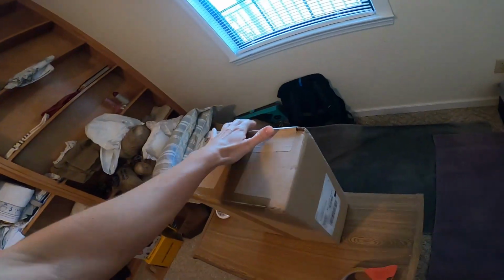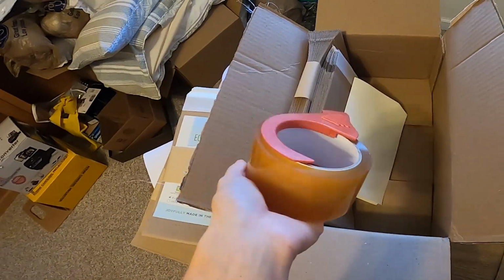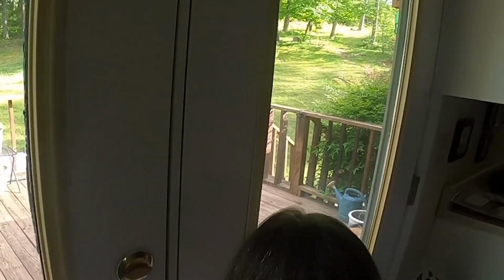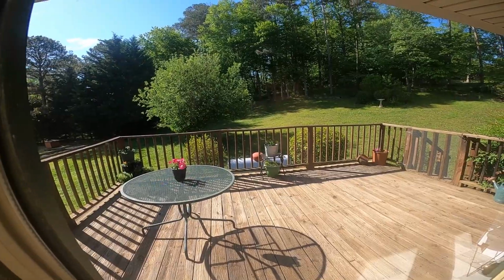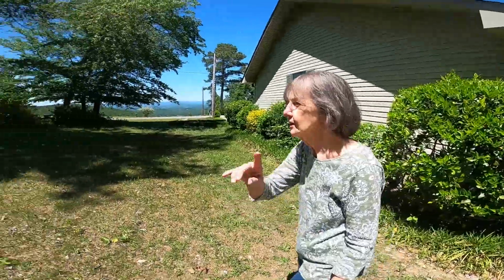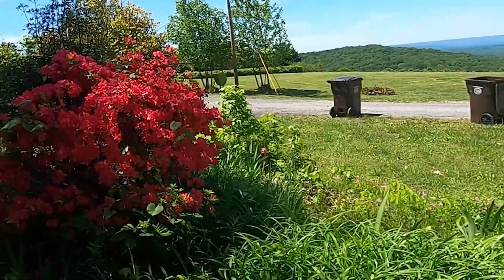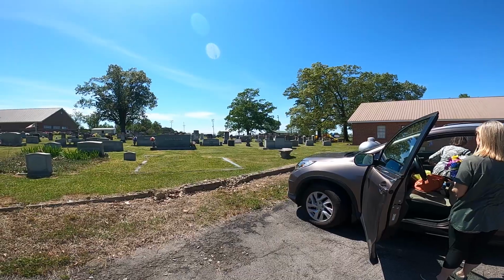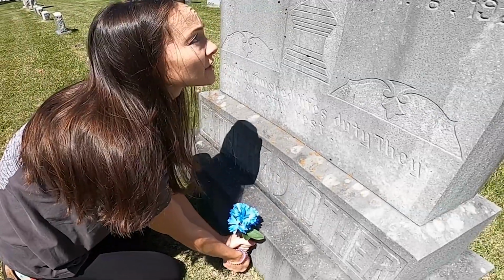VAN TO HOUSE // Family Visit // Vanlife Quarantine // Episode 12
After changing our quarantine plans over a month ago, we get our first visitors.

Face Masks
Garden Goat Co

Adobe Premiere Pro
GoProHero8

Way Home & When I Was a Boy by Tokyo Music Walker